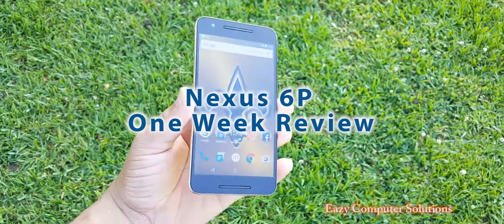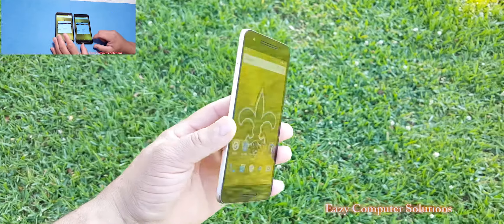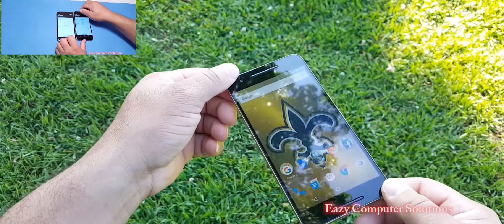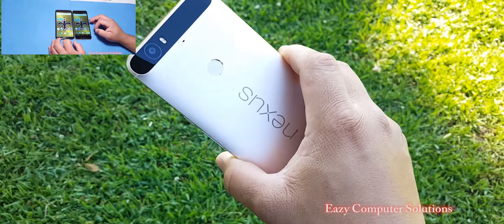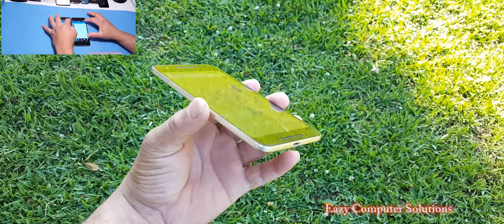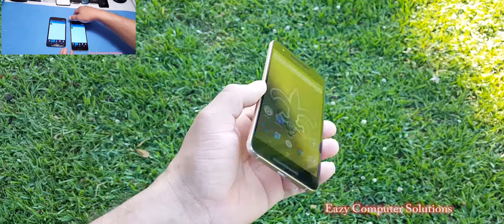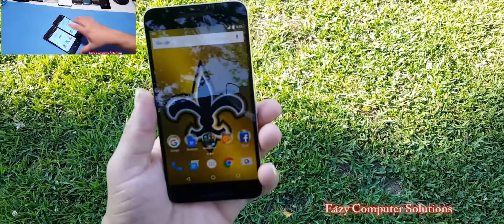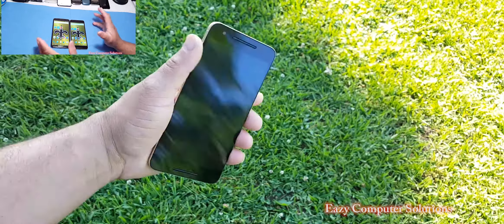Nexus 6p One Week Review: Stock Android is Great 2016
Hello guys here is my One Week Review video of the Nexus 6P. The Nexus 6P is sporting a 5.7-inch WHQD display and is available in 32GB, 64GB and 128GB versions with Frost, Aluminum, and Graphite variants. SD 810 processor.The aluminum body phone has dual front-facing speakers, and inside is a 64-bit processor and 3450mAh battery. The front camera of the Nexus 6P is 8MP while rear camera comes in at 12MP. The nexus 6p uses USB-C for charging and syncing and a fingerprint sensor on the back of the phone.  Of course it's running Android 6.0 Marshmallow. huawei
google, google nexus, huawei, marshmallow . Please let me know what you think